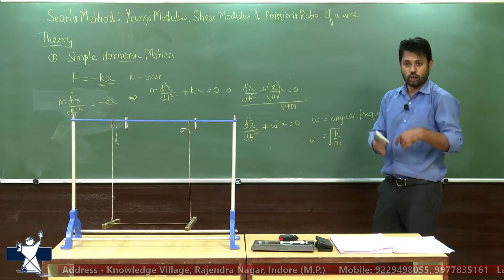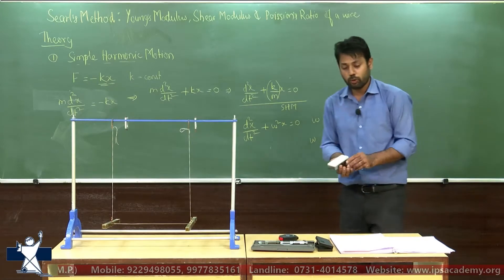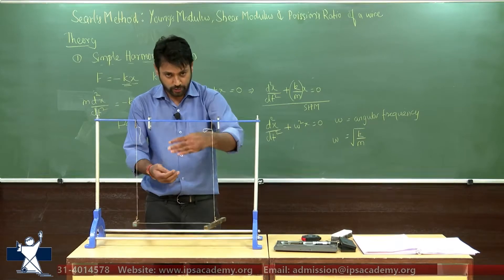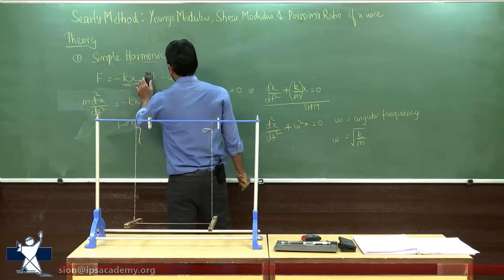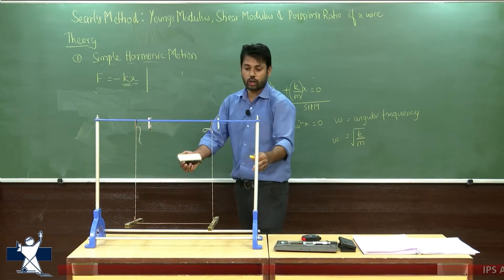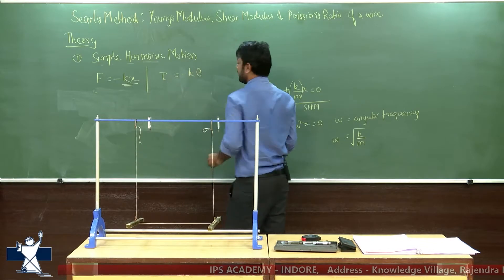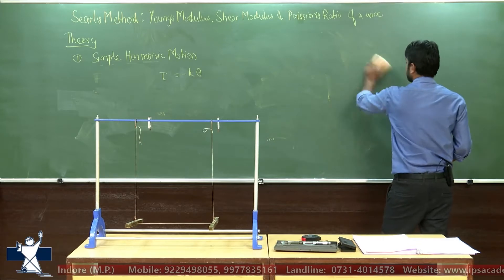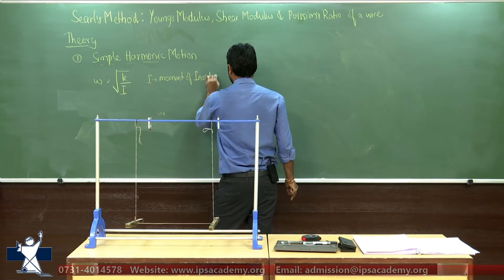Physics – Searle’s Method Part - 2 by Prof. Shashank Jyoti, Institute of Science and Research – IPSA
Physics – Searle’s Method Part - 2 by Prof. Shashank Jyoti,  Prof. in Dept. Of Physics, Institute of Science and Research(ISR) – IPS Academy – Indore